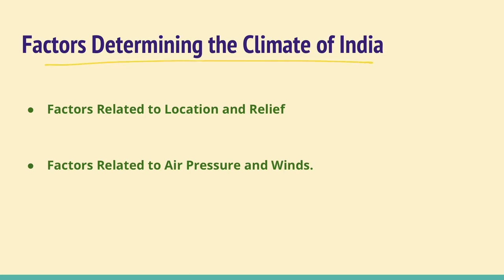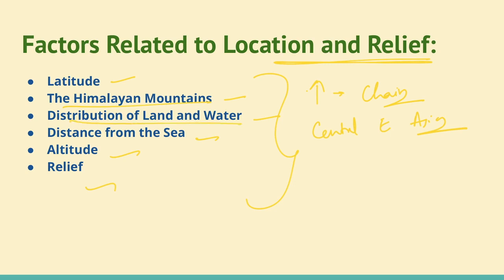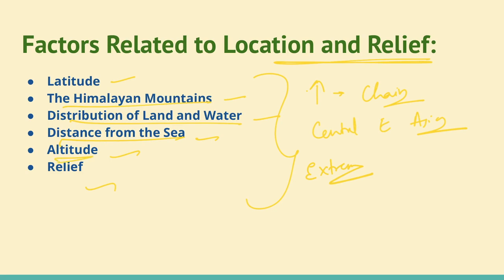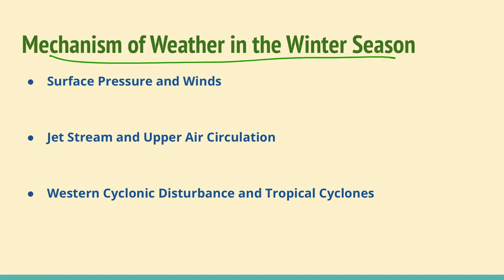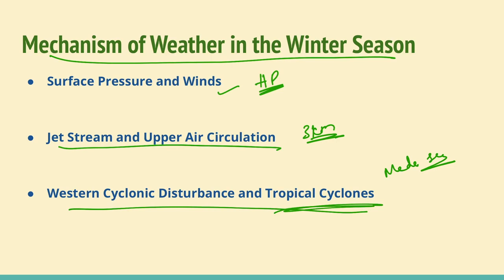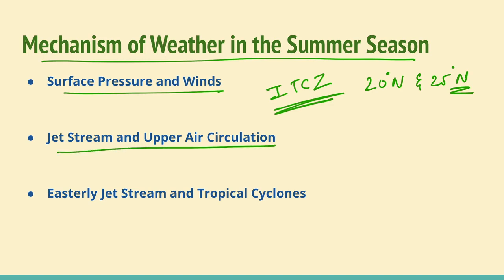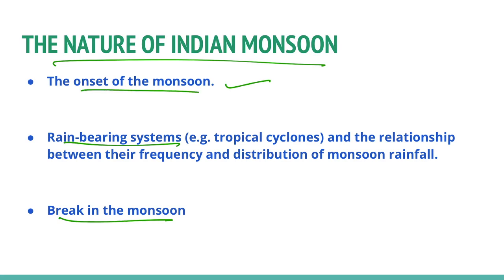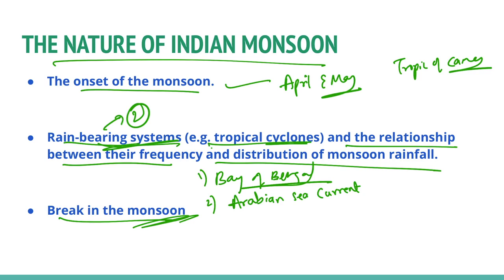NCERT Geography Class XII Chapter 6 - Climate